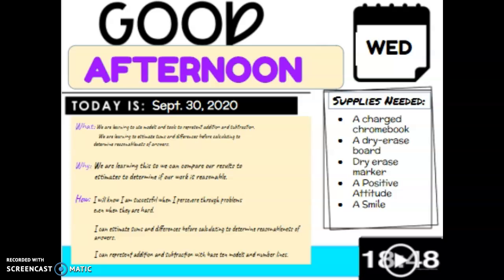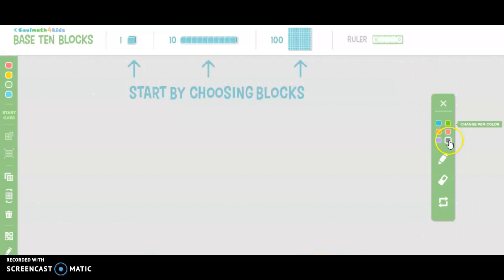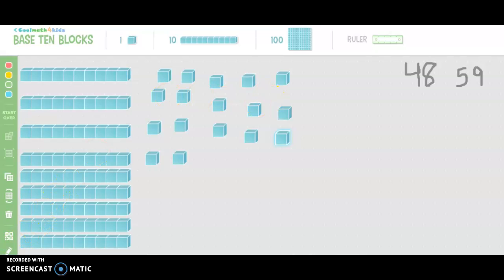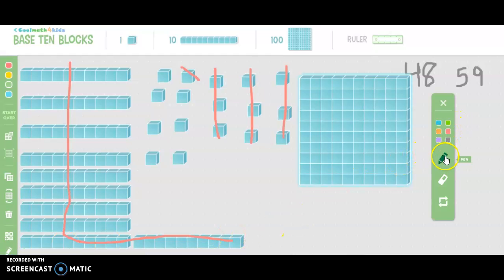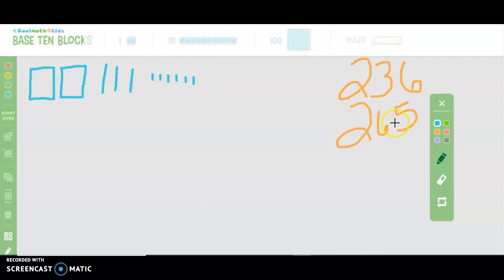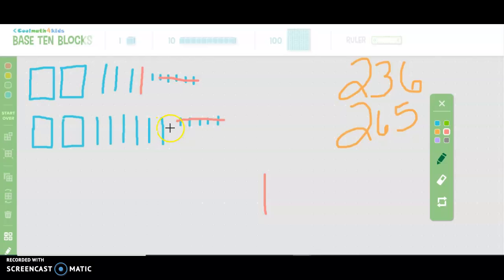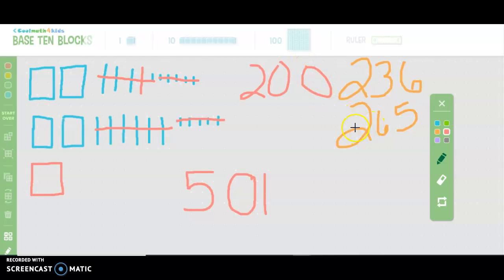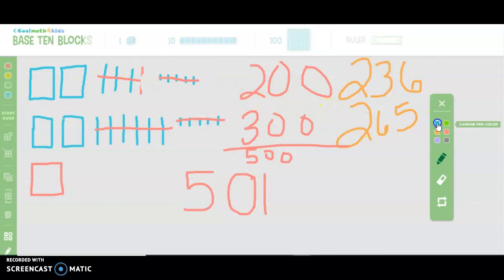September 30, 2020 Instructional Video